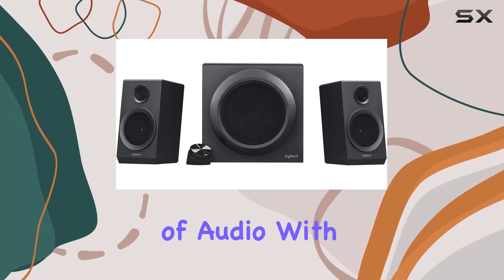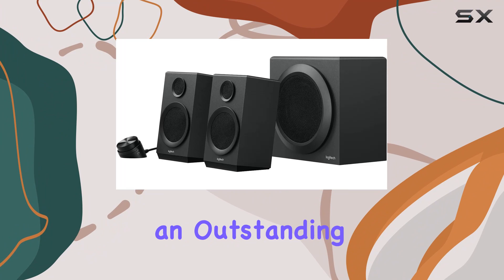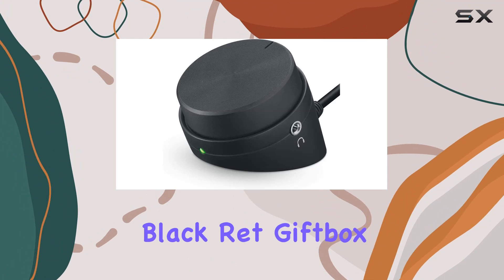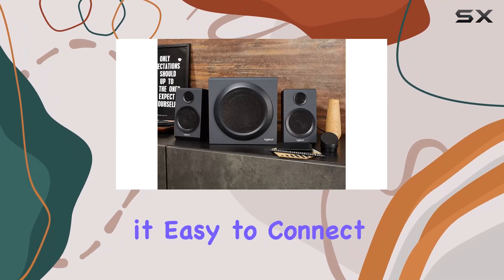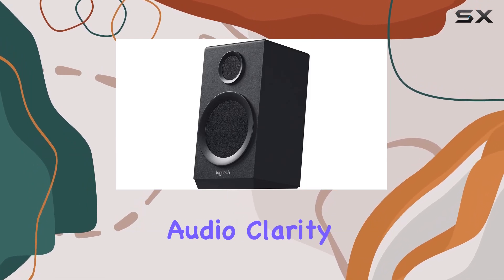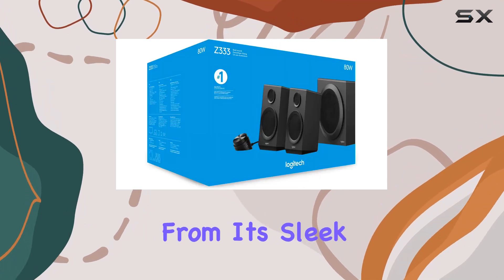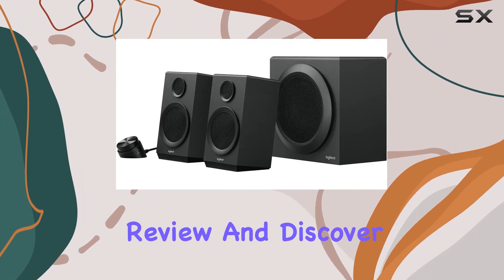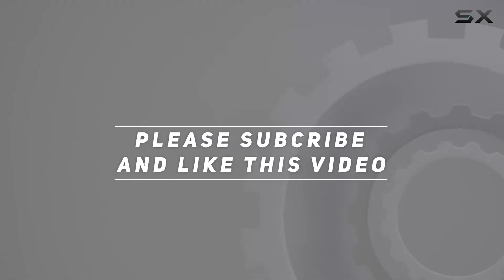Logitech Springst. 2 Speaker Review: Powerful Sound Experience Unboxed!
0:00 Intro
0:06 Review

Things that we mentioned in this video:
Logitech Speaker Springst. 2 : B00YR92T90